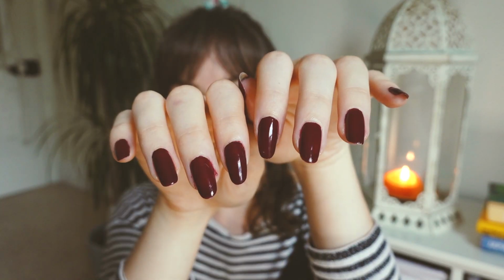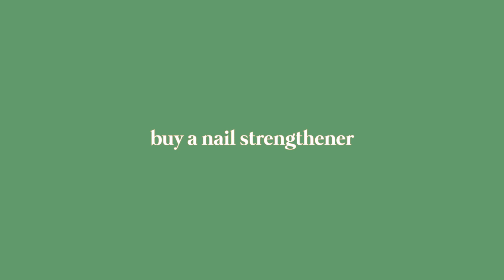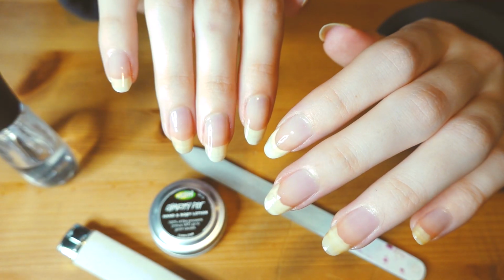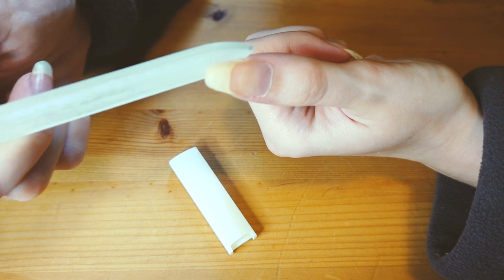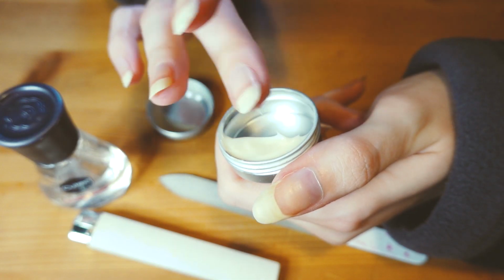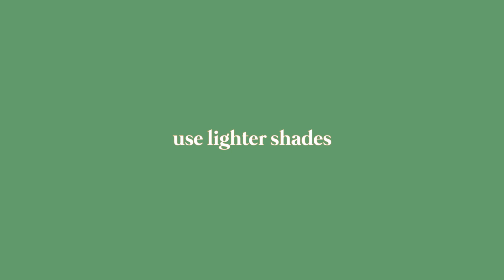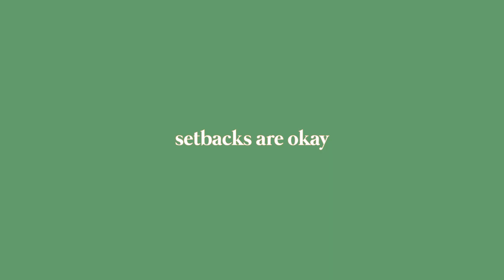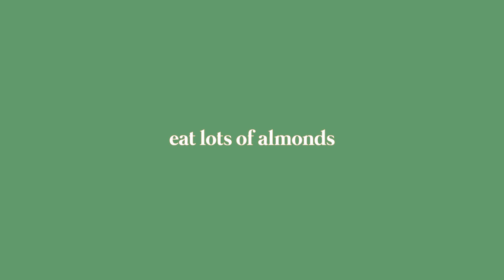Long Healthy Nail Care Routine | Catherine Ruddick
Today's video I take you through my full healthy nail care routine and how I managed to finally stop biting my nails! I am so happy with my nail length and progress and I hope that these tips help you too. From nail files - to sweet almond oil, I've got all of the tips and tricks to get you the nails of your dreams (without acrylics!) The best part of it was that this routine helped me to grow my nails super fast and easy.

SOURCES
Sally Hansen Nail Strengthener
My Nail Strengthener
Sweet Almond Oil
Crystal Nail File
My Nail Varnish